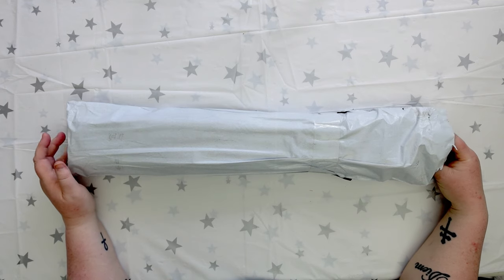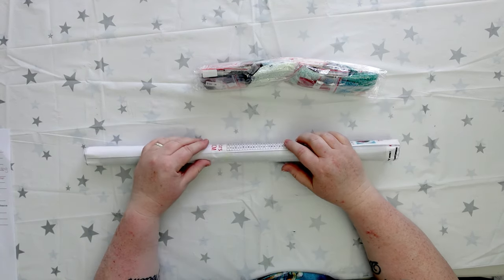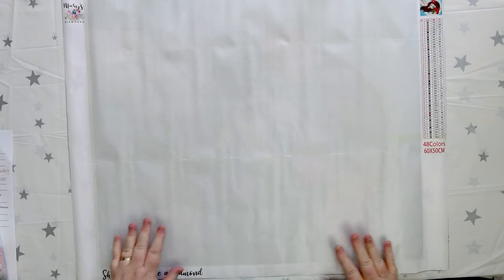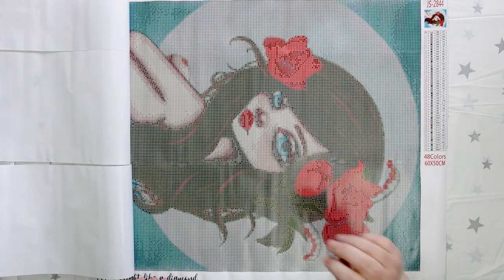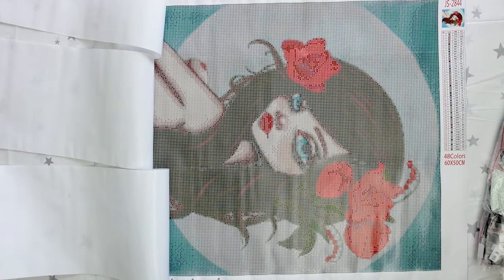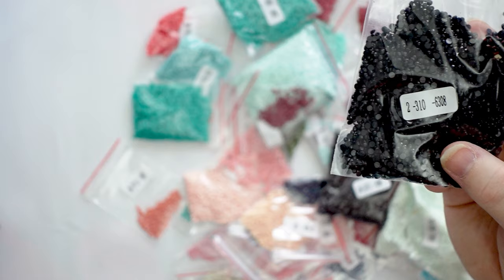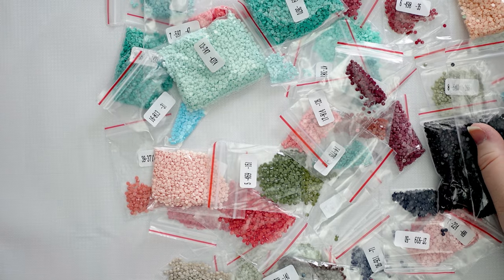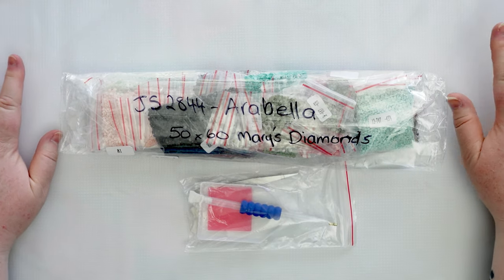MARY'S DIAMONDS Unboxing / First Impressions #1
Join me for my first unboxing from Mary's Diamonds, of one diamond painting kit. I will give you my first impressions of the kit along the way.

My Etsy store: